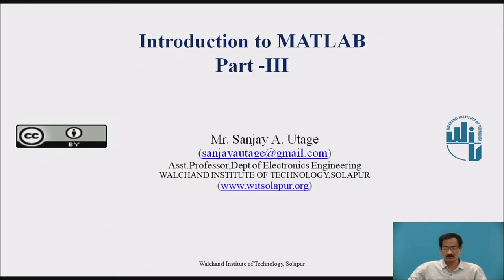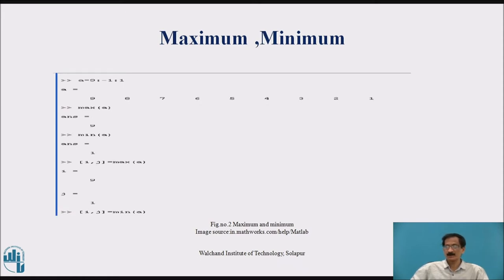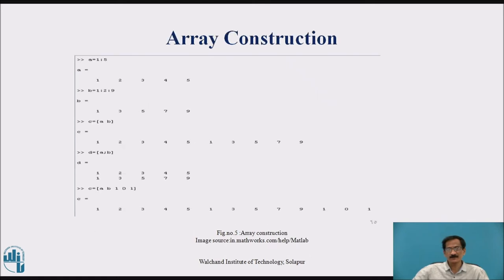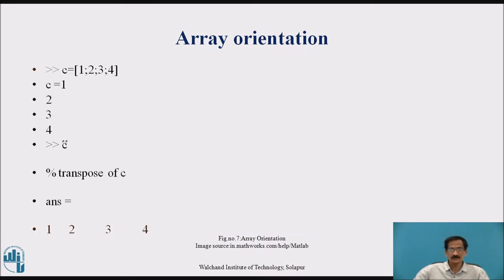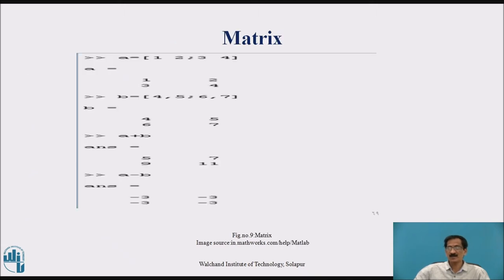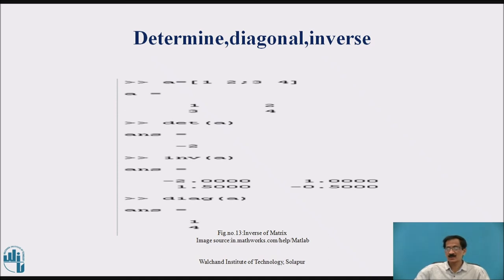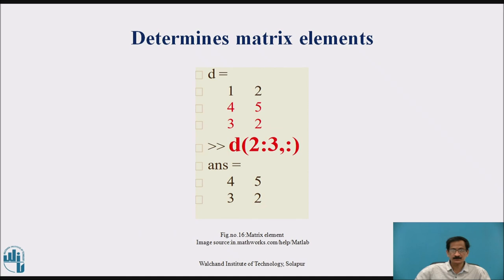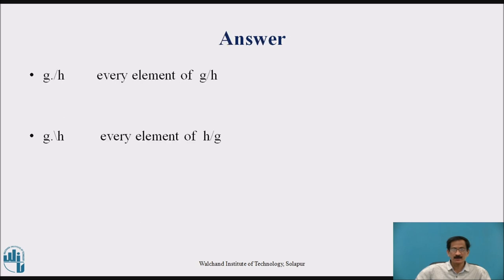Introduction to MATLAB-Part - III